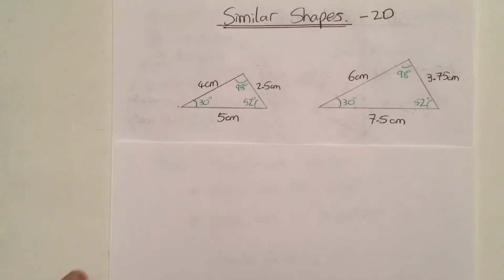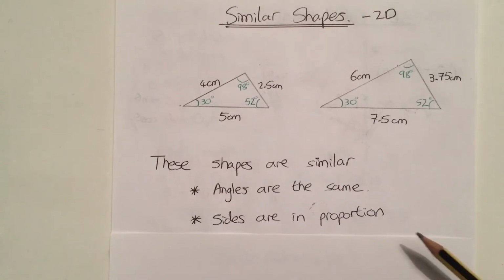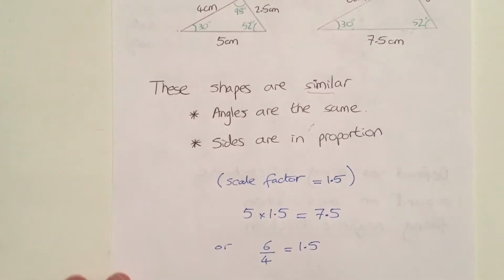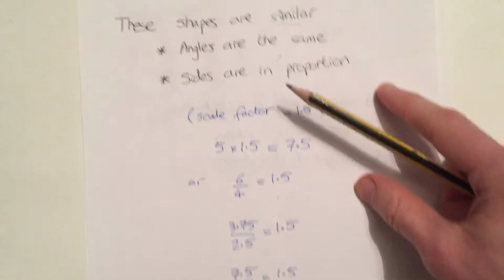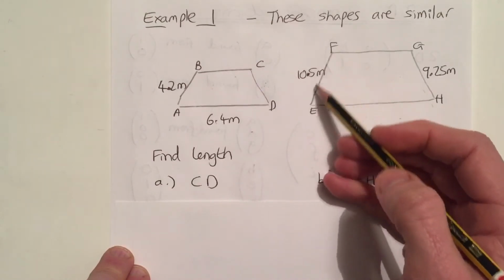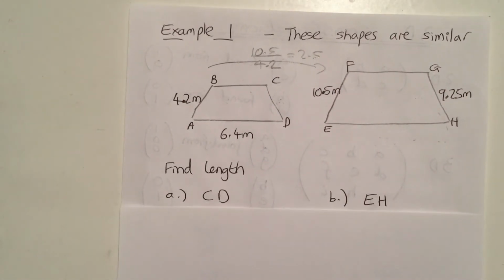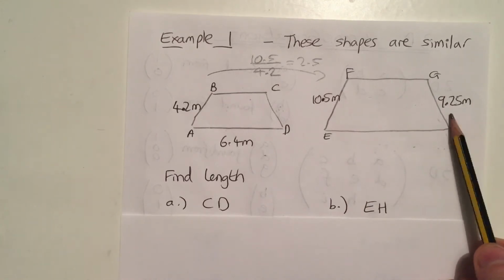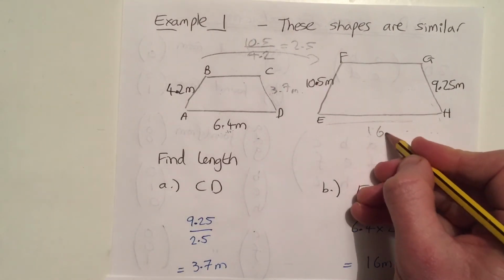Similar shapes 2D